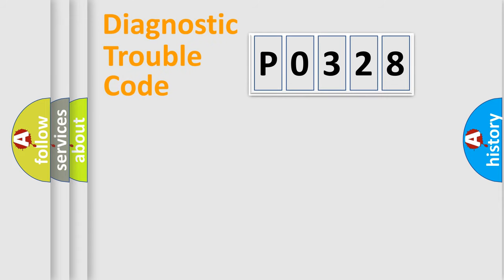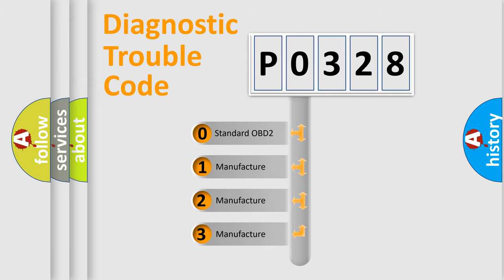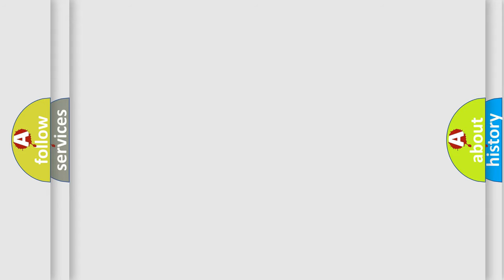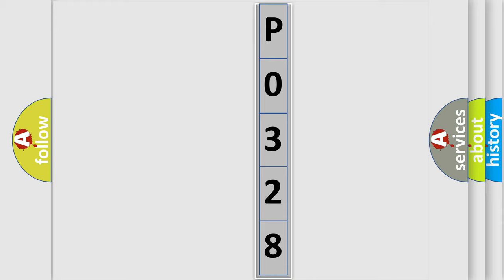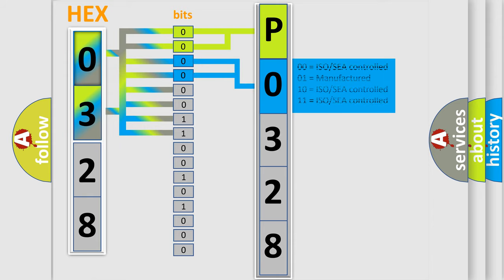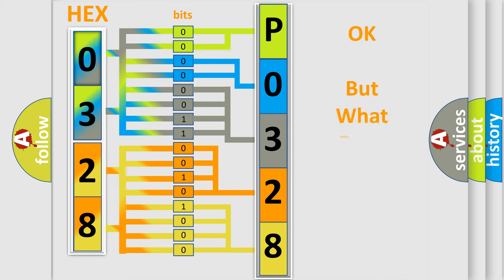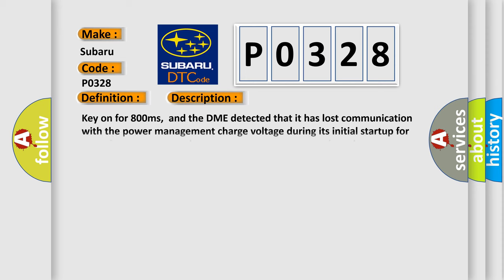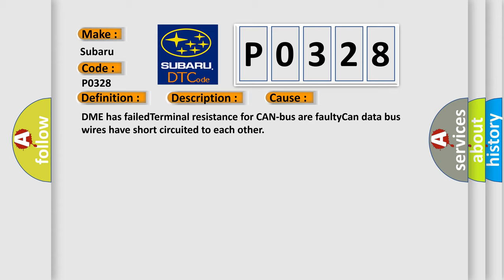DTC Subaru P0328 Short Explanation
Contents:
0:21 Basic DTC analysis according to OBD2 protocol standard.
1:48 Insight into programming
2:58 A diagnostically understandable description of the Diagnostic Trouble Code
3:05 Basic error definition

Make:
Subaru
Code:
P0328
Definition:
Lost Communication With Reverse Status
Description: